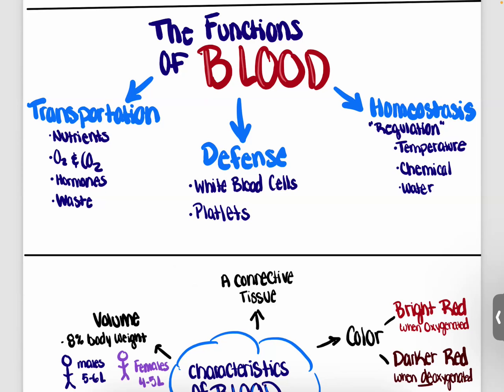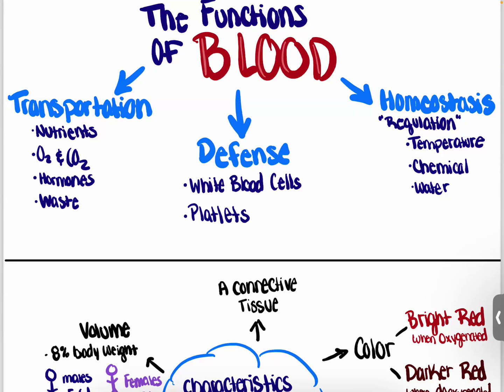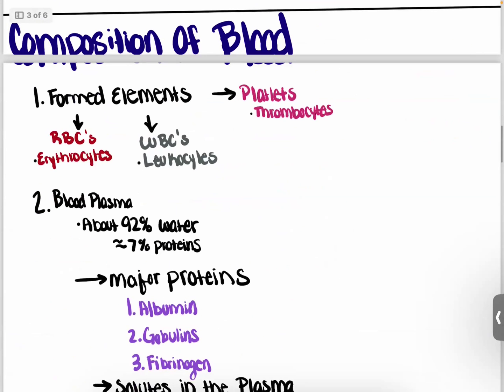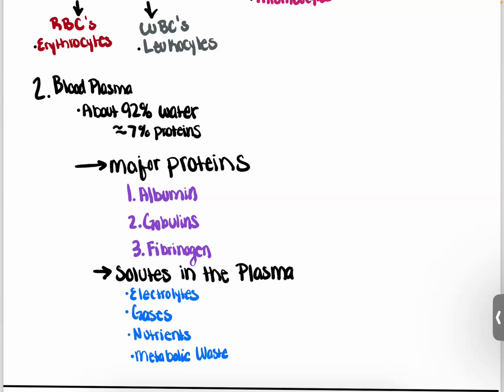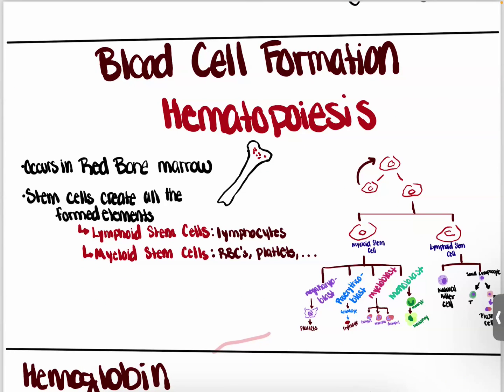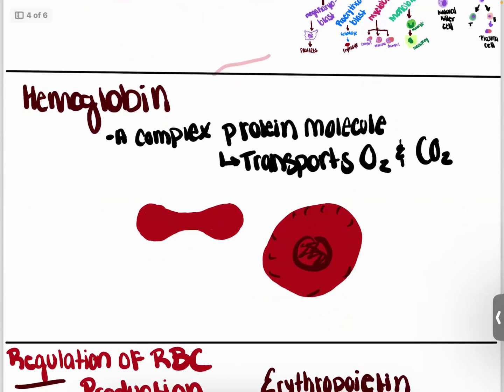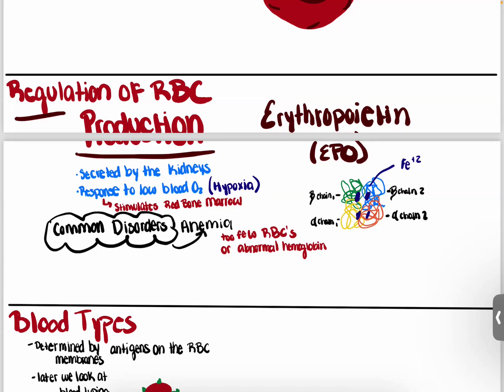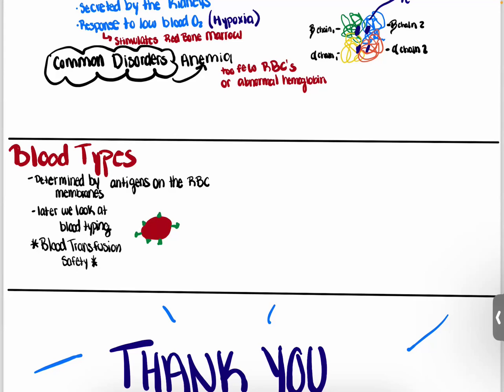Bio 163 PSU Blood